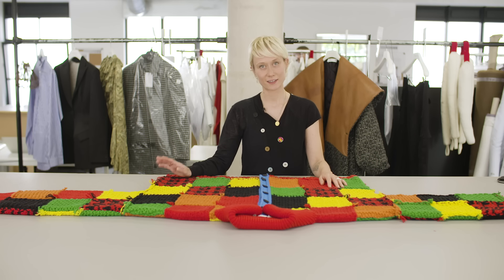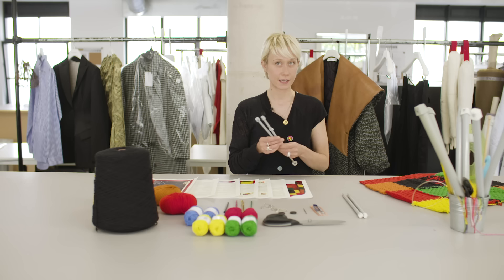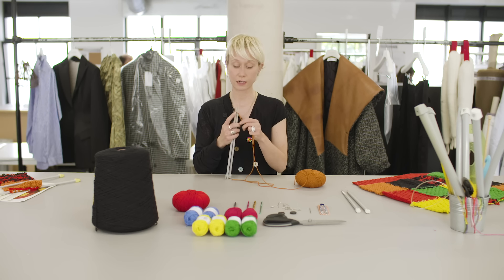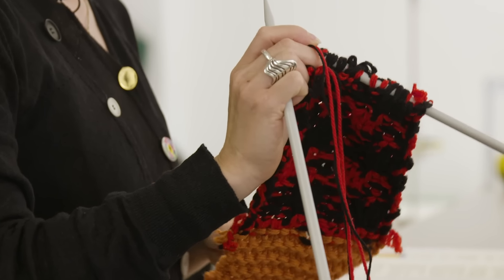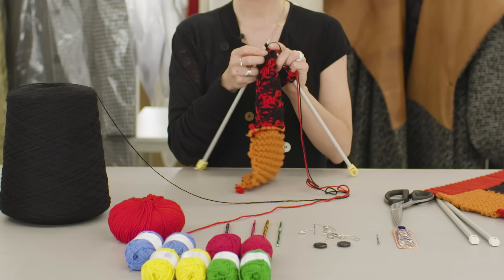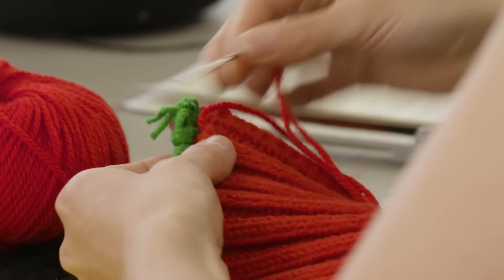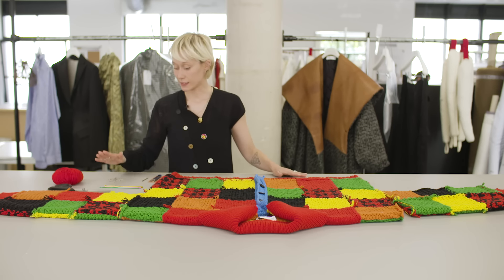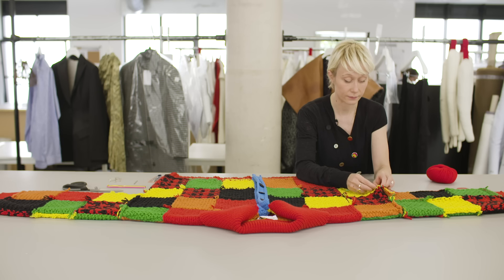JW Anderson | Official 'Harry Styles' Cardigan Knitting Tutorial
Learn from our Senior Knitwear Designer, how to make our Colourblock Patchwork Cardigan now! Make sure you tag us in your cardigan pictures, we want to see them.